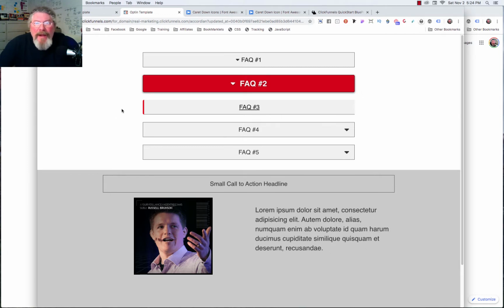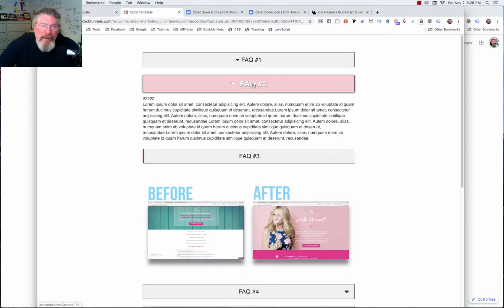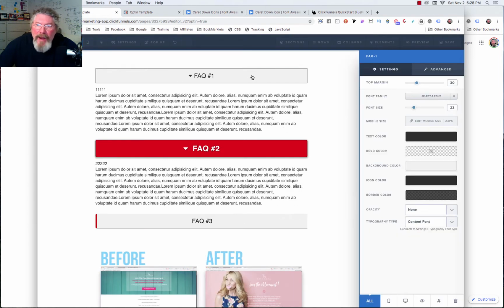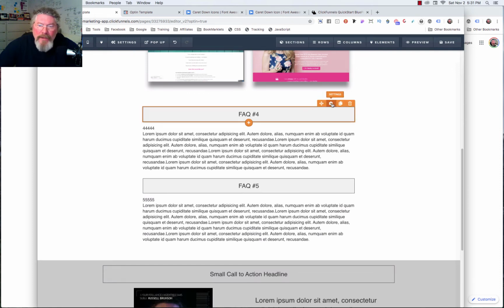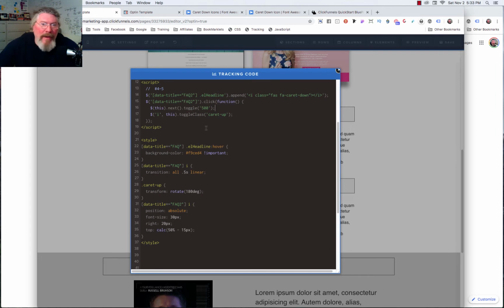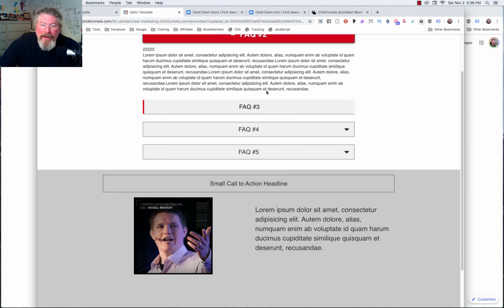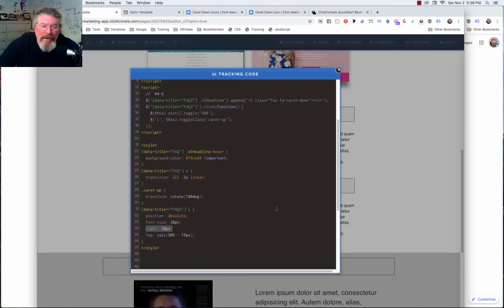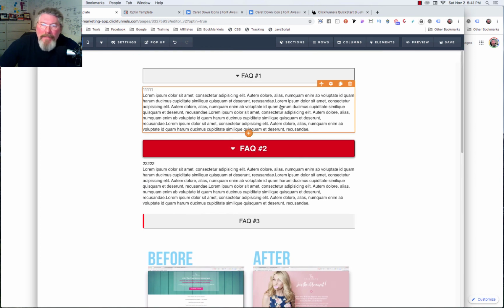*** Create an Accordion-Style FAQ Module in ClickFunnels - Part 1 - TFC9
I've been using accordions for all kinds of content on my ClickFunnels sites for years.  Many people over the years have asked me to shoot a video on how to easily create them.

So I finally sat down the other day to take a good hard look at my code.  Sometimes when I build code myself I don't get too concerned with whether its the best code I can write, just that it works.

But if I'm going to show it off in public I have to 'spruce it up a bit'...  so I think this is the best, most concise way to build that functionality into this code.  I hope you enjoy the video.

The video is a tutorial by CF Ninja Hacks on how to create a simple accordion for FAQs using ClickFunnels. The video goes through how to create the accordion step-by-step, from the setup of the elements to the animation and hover effects. The tutorial also includes instructions on how to customize the accordion for individual needs, such as changing the colors and adding shadows.

In this video tutorial, Dan Havey from CF Ninja Hacks shows how to create a simple accordion in ClickFunnels for frequently asked questions or other purposes. He demonstrates using five headline elements built inside ClickFunnels and provides custom CSS to create a hover effect with sliding animation. He explains how to use any type of element to open a different element, and suggests that it's better to have multiple elements open in an FAQ than to close them every time a new one is opened. He also shows how to adjust animation speed and provides advice on how to apply the code to different types of elements.